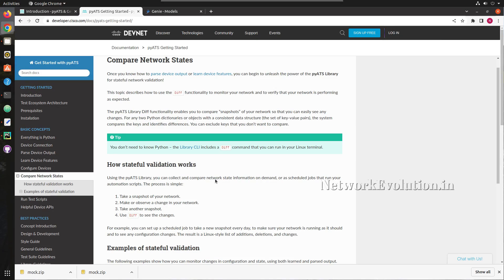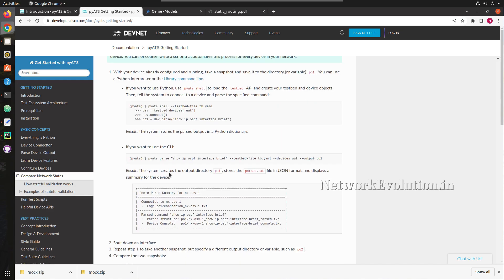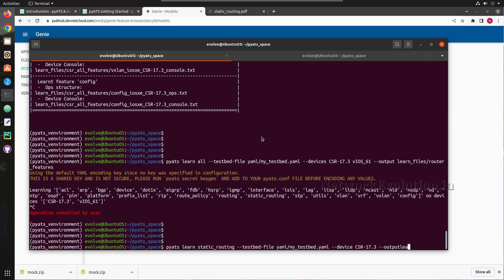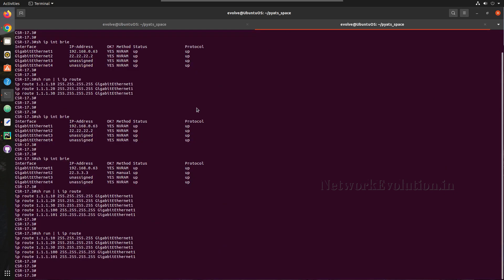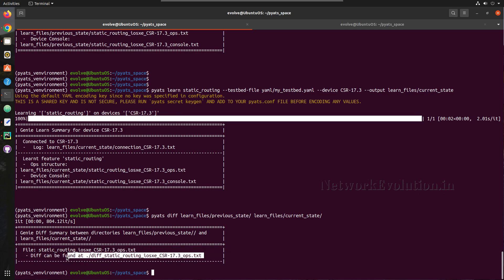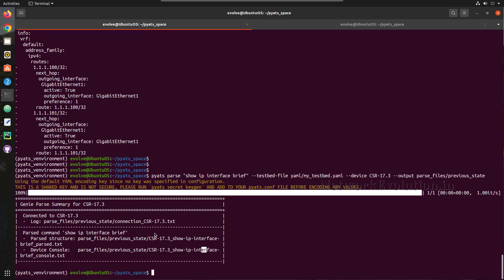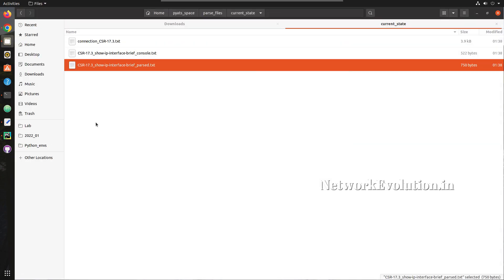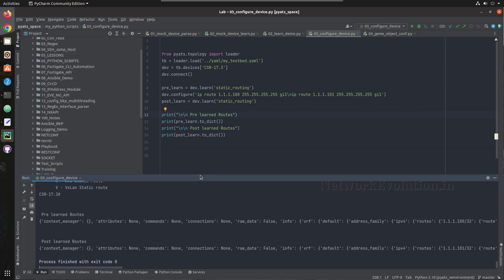PyATS Network Automation: Compare Network States using Diff | Config Comparison#networkautomation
𝗙𝗼𝗿 𝗖𝗼𝗺𝗽𝗹𝗲𝘁𝗲 𝗣𝘆𝘁𝗵𝗼𝗻 𝗳𝗼𝗿 𝗡𝗲𝘁𝘄𝗼𝗿𝗸 𝗘𝗻𝗴𝗶𝗻𝗲𝗲𝗿𝘀 𝗧𝘂𝘁𝗼𝗿𝗶𝗮𝗹𝘀:
𝗘𝗻𝗿𝗼𝗹𝗹 𝗶𝗻 𝘁𝗵𝗲 𝗯𝗲𝗹𝗼𝘄 𝗨𝗱𝗲𝗺𝘆 𝗖𝗼𝘂𝗿𝘀𝗲:

network automation tutorial, pyats tutorial,python cisco network automation,
send configuration to cisco ios device using pyats library
send command using plain cli
genie configuration object
learn feature option pyats
stateful validation of configuration states
take configuration snapshot
how to take configuration backup and compare it
take device snapshot
pyats learn all --testbed-file --output
compare device operational states
compare operational states details
cisco ios config comparsion
compare device configuration
compare cisco ios router config changes
check config difference using python
python config comparsion
configure interface using genie interface configuration
device.config example of pyats genie parser
send configuration using multiroute
get the output in dictionary format pyats
configure static routing using pyats genie parser
learn routes and get output in json format
genie configuration object
genie parser tutorial beginner
apply configurations using genie config
how to configure cisco using python,
pyats beginner tutorial,
how to automate network configuration using python,
institate ssh to cisco device using pycharm,
genie parser tutorial
pycharm project python virtual environment setup,
add existing interpreter,
pycharm environmental settings,
pyats virtual environment,
add virtual environment in pycharm,
cisco configuration parser example using pyats,
install pyats in python virtual envronment,
pycharm pyats setup for cisco ssh configuration parsing,
network router configuration automation using pyats,
how to use genie testbed for validation,
pyats inventory file explained,
pyats connection properties,
log stdout pyats,
learn hostname property setup in pyats,
pyats api details for configuring devices,
pyats parser logics,
pyats device.parse example,
show version parser using pyats,
show ip interface brief command parser,
how to parse cisco ios csr interface name and ip using pyats,